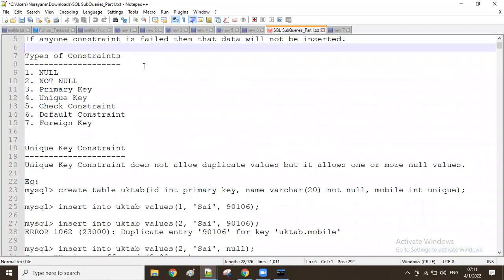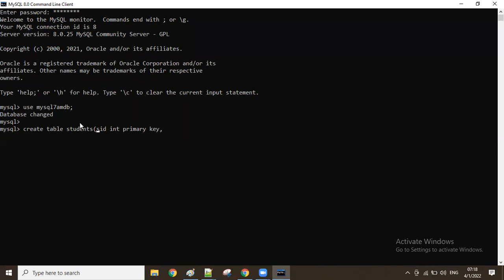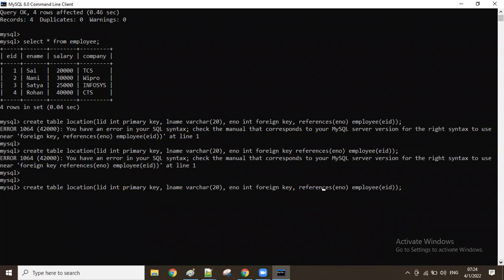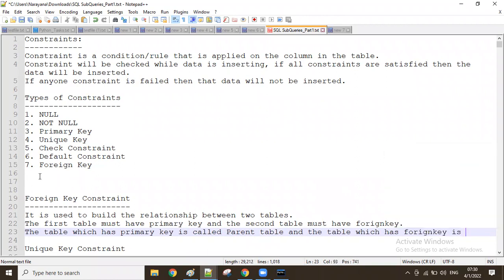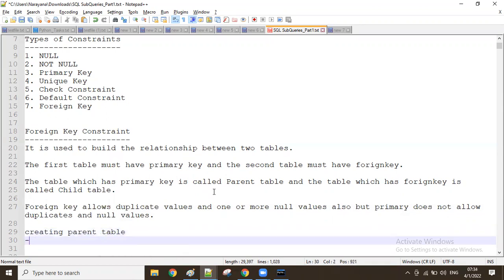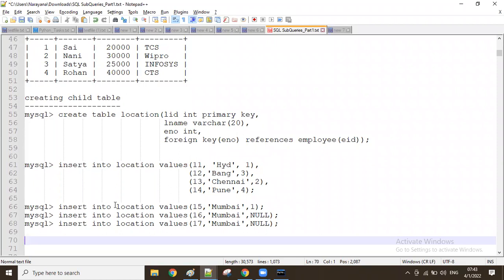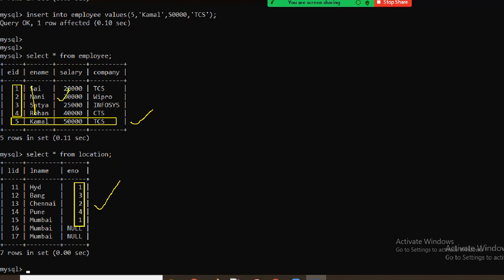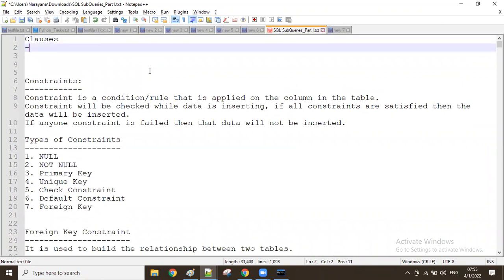MySQL Part_18 || Mr. Narayana || Narayana Tech House || 9010506010